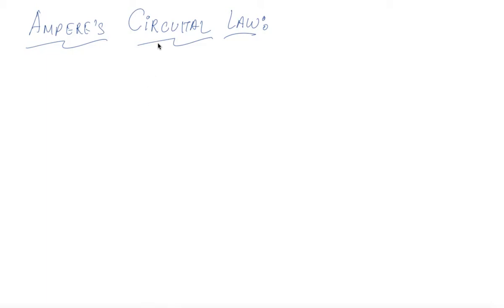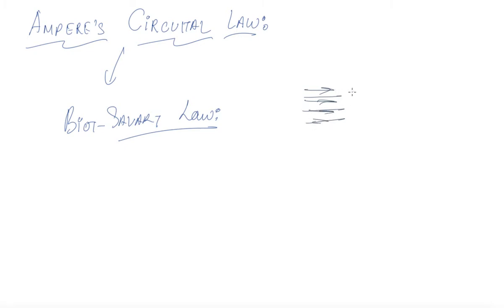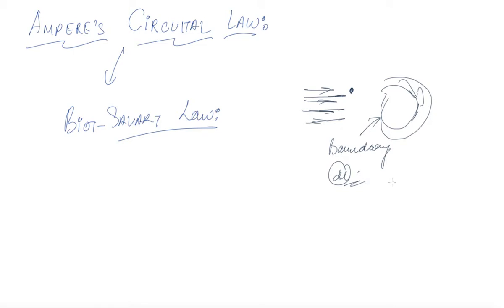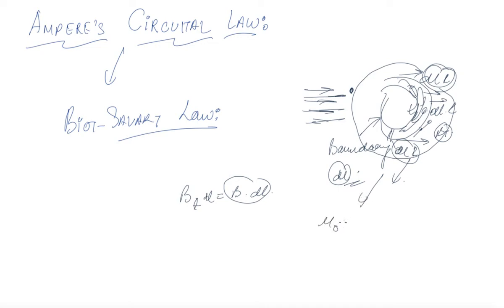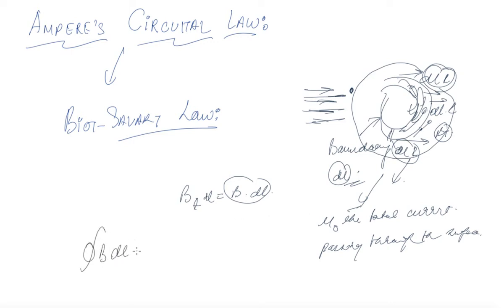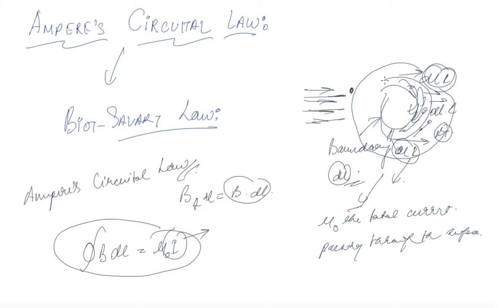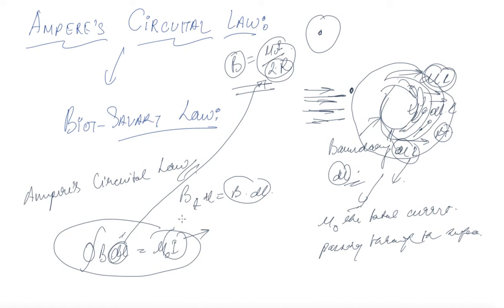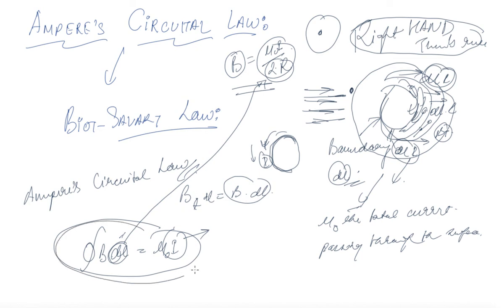AMPERE'S CIRCUITAL LAW | Class 12 Physics Moving Charges and Magnetism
AMPERE'S CIRCUITAL LAW | Class 12 Physics Moving Charges and Magnetism by Blaze